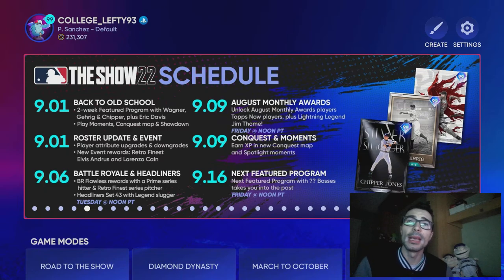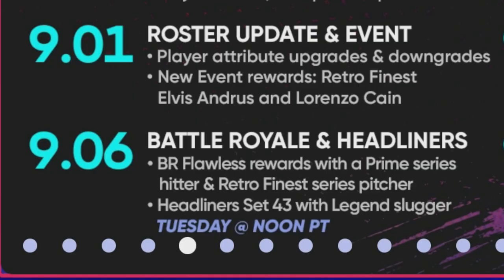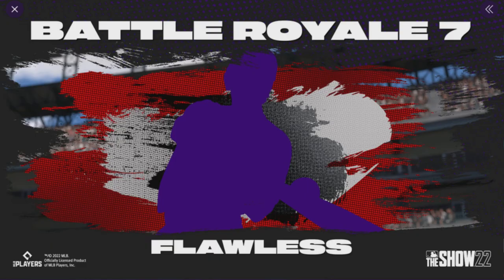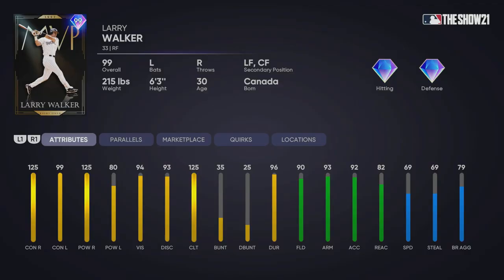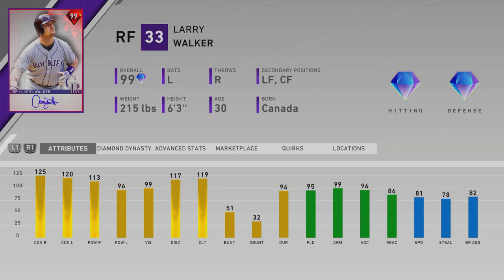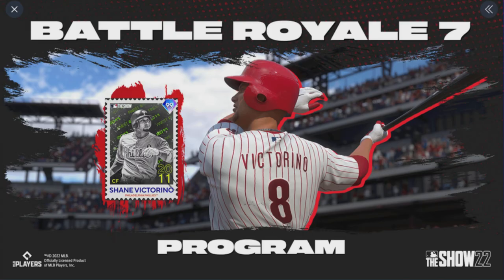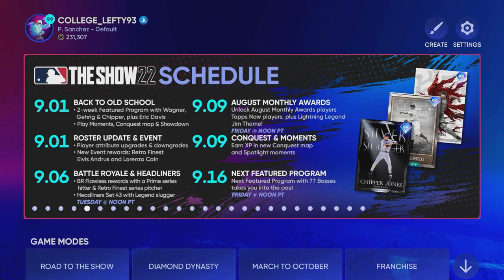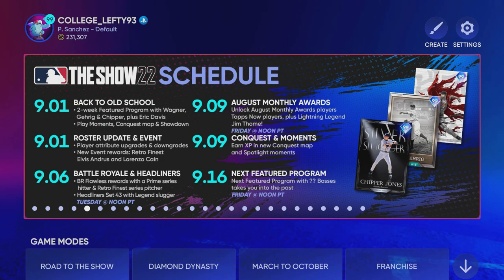*NEW* 99 Ovr PRIME LARRY WALKER! MLB The Show 22